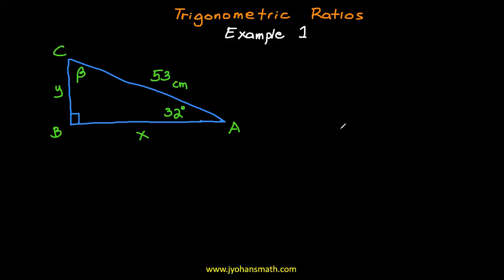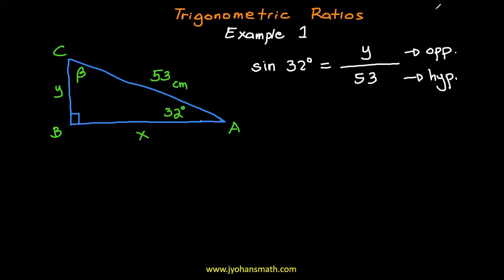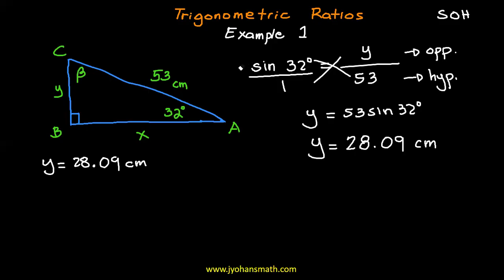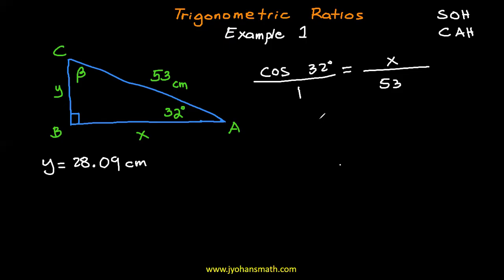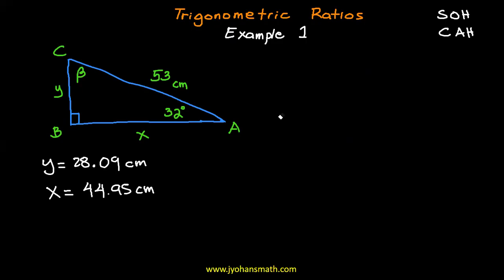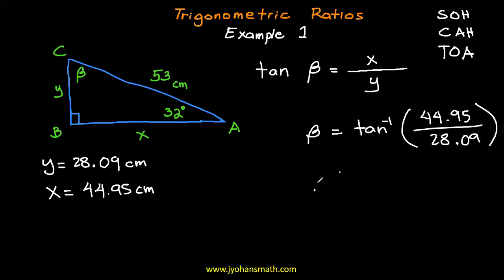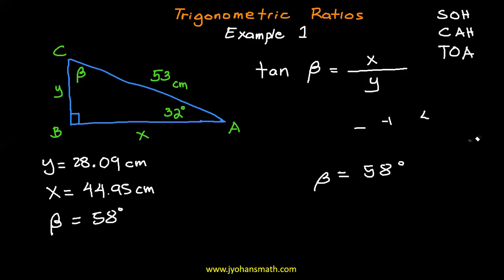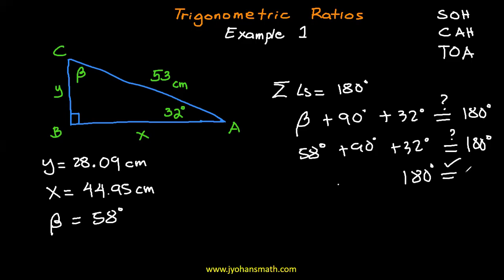Example 1: Right Angle Trigonometry